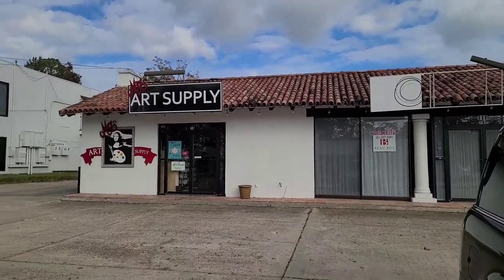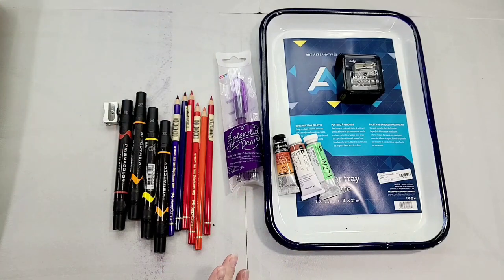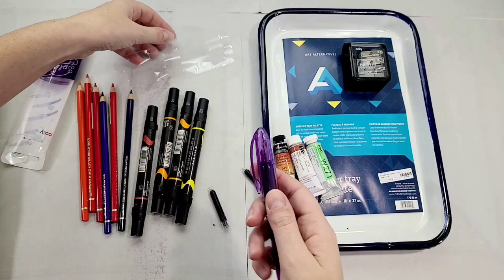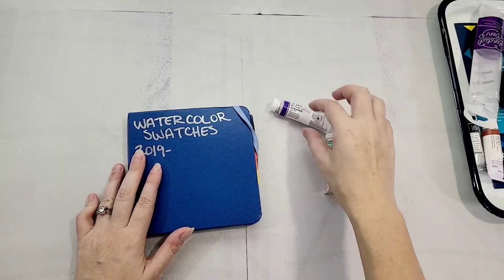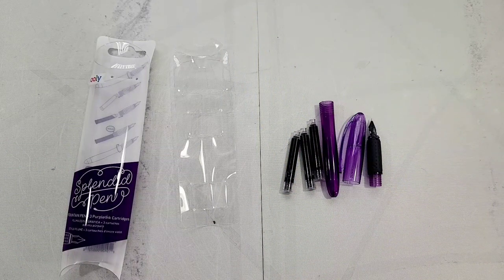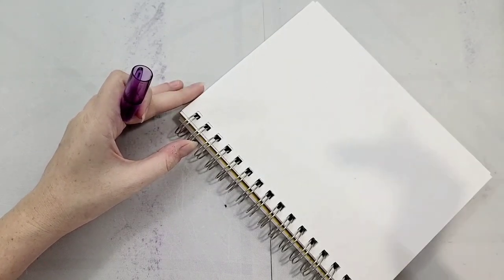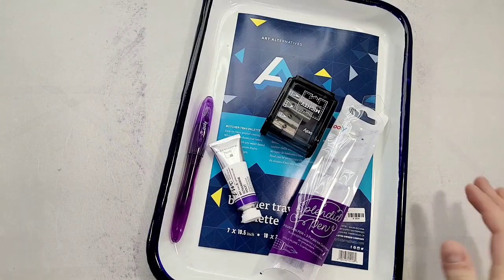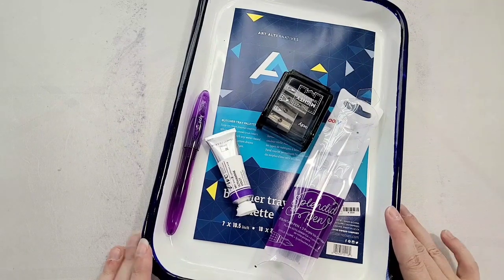Shop with Me: Mo's Art Supply in Baton Rouge & Haul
Hey Artnerds!   Today I'm venturing out to explore a new (to me) art supply store, all the way in Baton Rouge!

711 Jefferson Hwy suite 1a, Baton Rouge, LA 70806